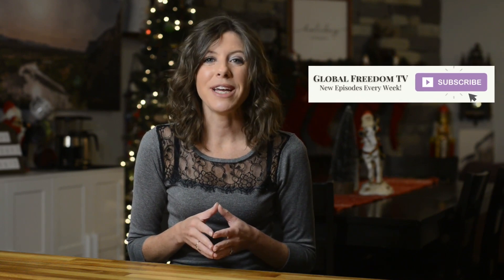Define Your Pre-Launch Strategy BEFORE You Launch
What if you could create a pre-launch strategy that guarantees a flood of buyers the moment your new offer goes live? Here's the thing, the difference between a sold out launch and a total flop lies in your pre-launch strategy.

In this episode, I'm going to share with you the EXACT pre-launch strategy we've used to generate hundreds of thousands in sales from multiple offers so you can do the same!

Start building your dream business in just 60 minutes a day (The Dream Factory)👇